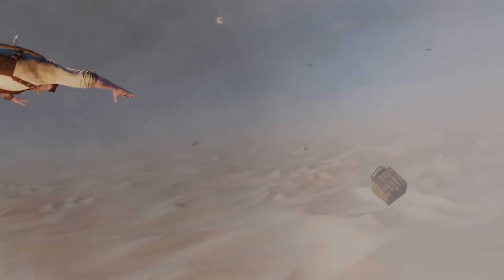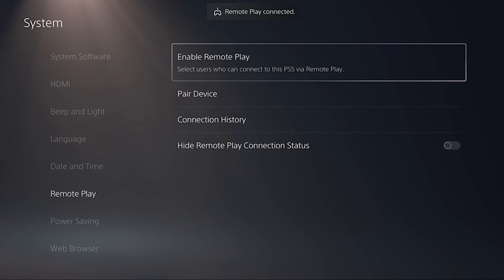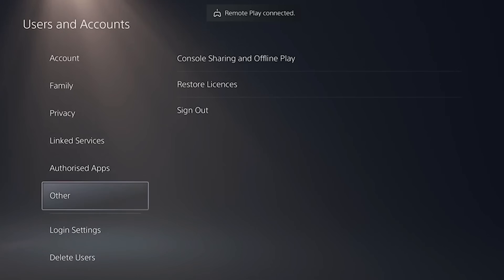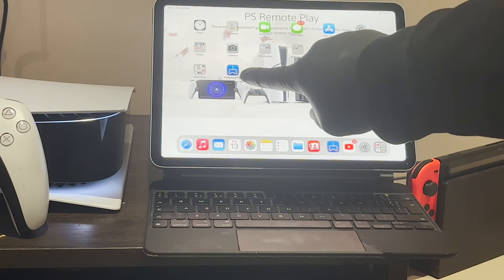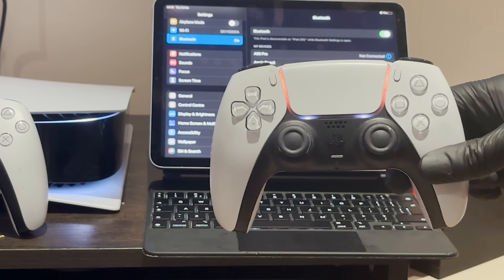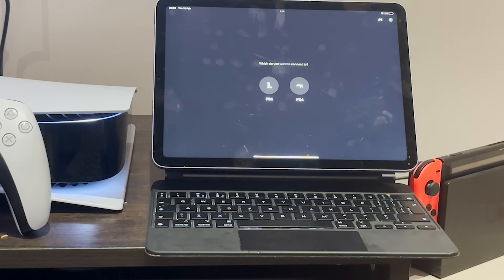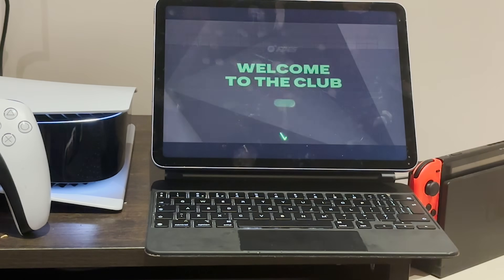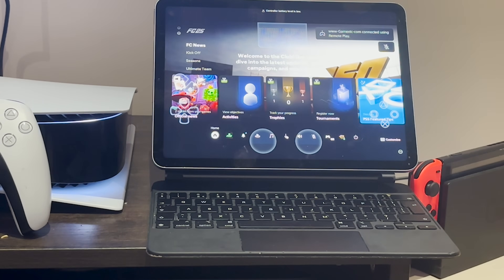PS5 Remote Play – How to Play Anywhere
Want to game anywhere on your PS5? 🌍 With PS5 Remote Play, you can stream your console to any device and play your favorite games no matter where you are! In this ultimate guide, I’ll show you how to set up PS5 Remote Play on your PC, Mac, smartphone, or tablet and unlock a whole new level of convenience in gaming.

What you’ll learn in this video:
✅ Step-by-step setup for PS5 Remote Play
✅ How to stream games to your phone, tablet, or PC
✅ Best practices for connecting remotely
✅ Play games anywhere, anytime—even when you’re away from home!

Timestamps:
0:00 - Intro
0:20 - PS5 setup Changing PS5 Beep Volume and Light Indicator
1:27 - iPad/PC/Mac setup